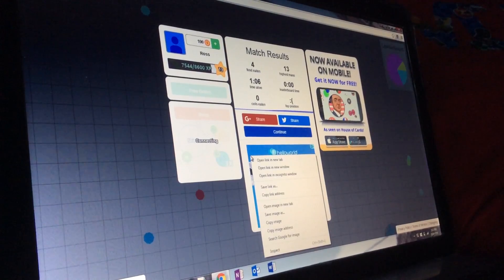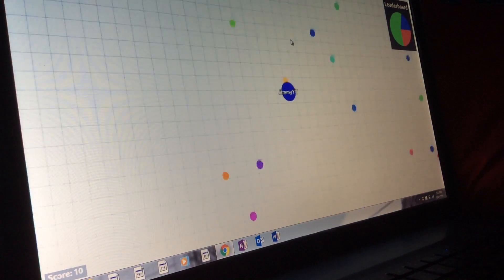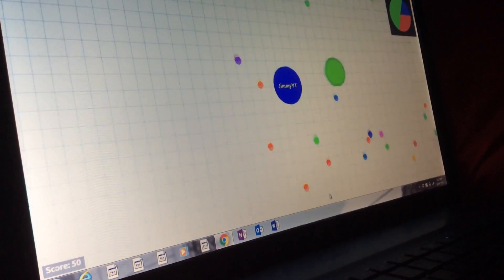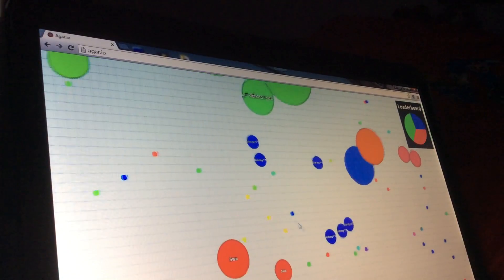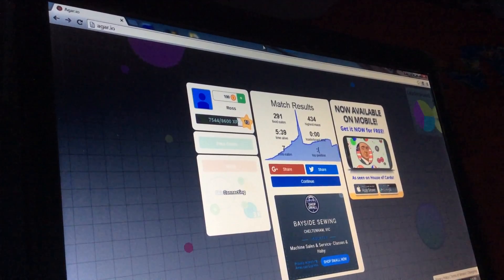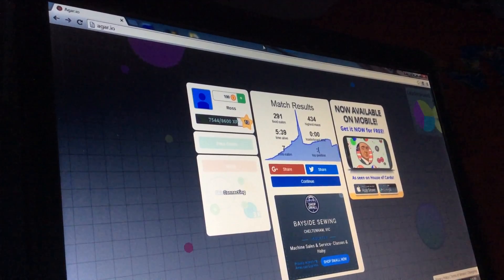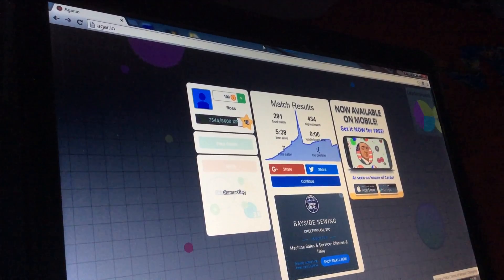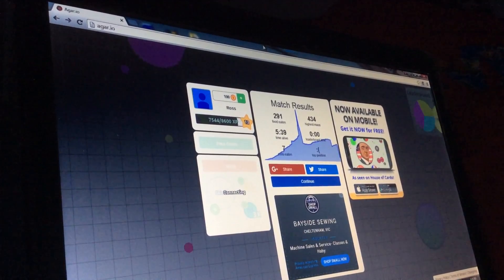Agar.io #1 (Lag Sucks)